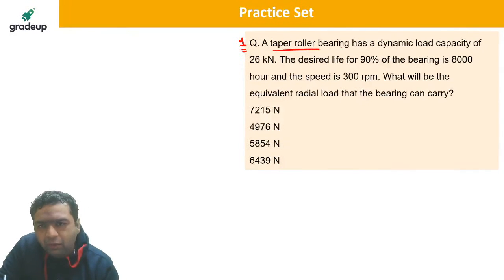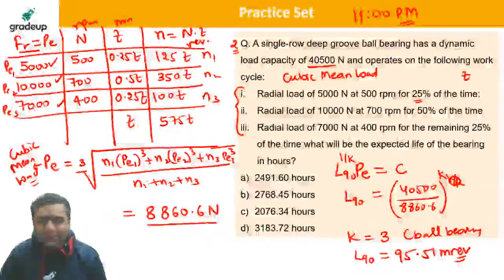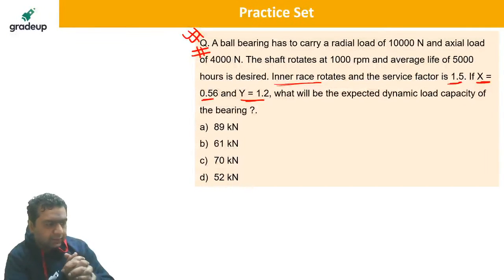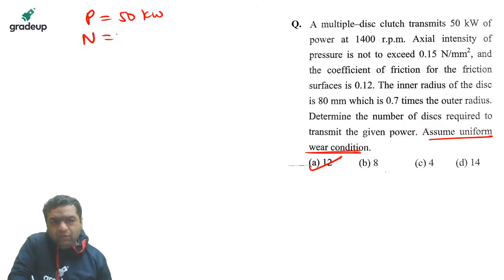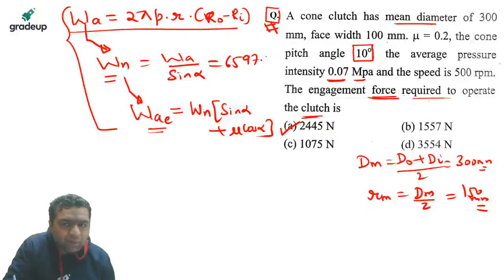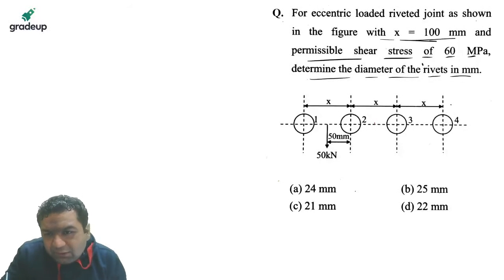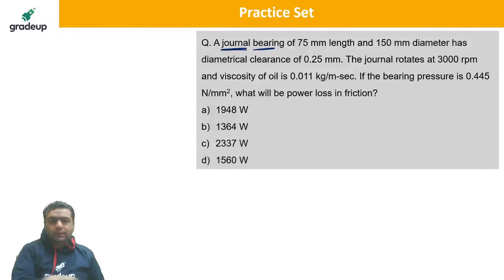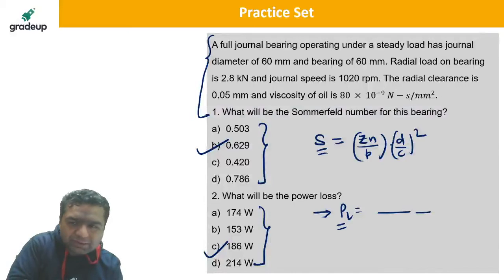Machine Design | 60 Questions Marathon | Part 2 | GATE ME 2021 | Dheeraj Sir | Gradeup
Watch this session, to clear all your concepts on Machine Design for GATE ME 2021. Gradeup Expert Dheeraj Sardana, will discuss Bearings, clutches, springs and Joints of Machine Design with practice questions for GATE mechanical. Weekly Marathon, will help you prepare for GATE/ESE 2021.